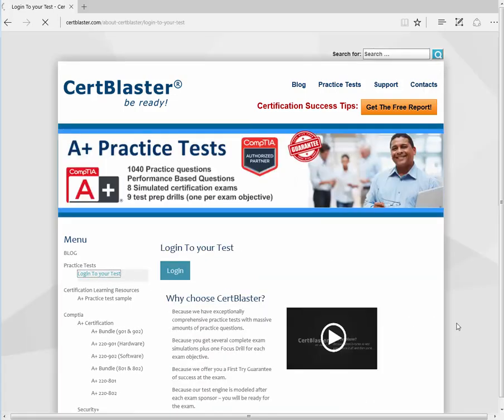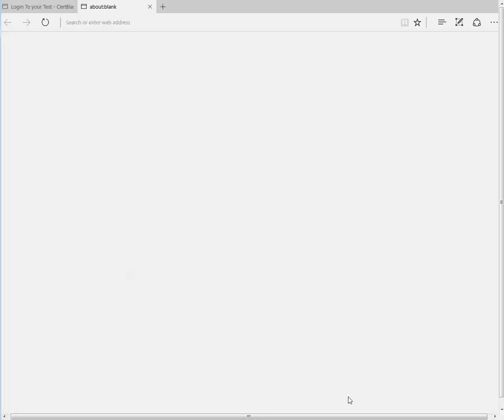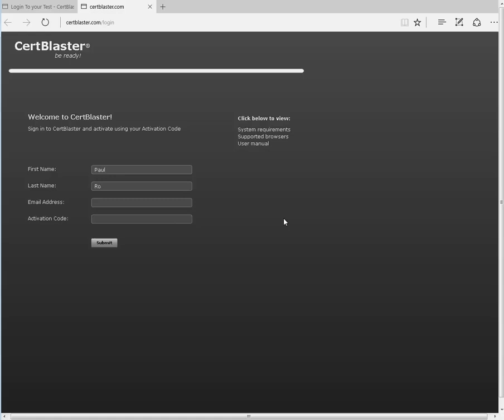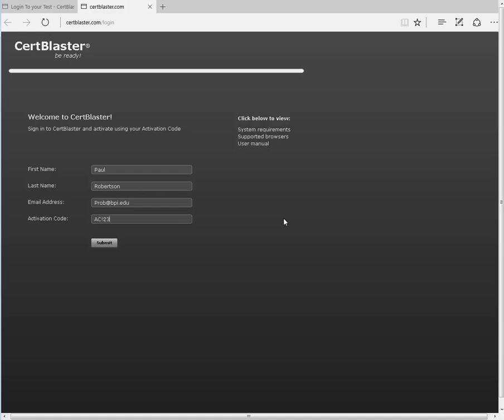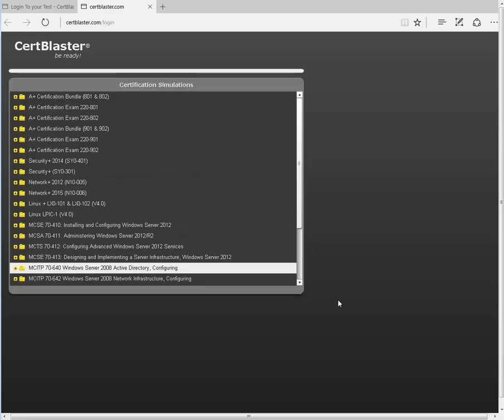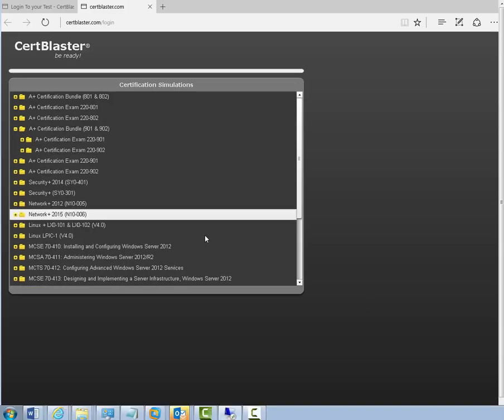How to Register and Log In to CertBlaster for A+ 220-901 & 220-902 Practice Tests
Learn how to register and log in to the CertBlaster practice test platform in this step-by-step guide. Whether you're preparing for the CompTIA A+ 220-901 or 220-902 exams, this video will walk you through creating your CertBlaster account, activating it, and accessing your practice tests. Perfect for first-time users, this tutorial ensures you're set up and ready to start studying. For more help.

𝗧𝗵𝗮𝗻𝗸𝘆𝗼𝘂 𝗳𝗼𝗿 𝘄𝗮𝘁𝗰𝗵𝗶𝗻𝗴: How to Register and Log In to CertBlaster for A+ 220-901 & 220-902 Practice Tests | CertBlaster